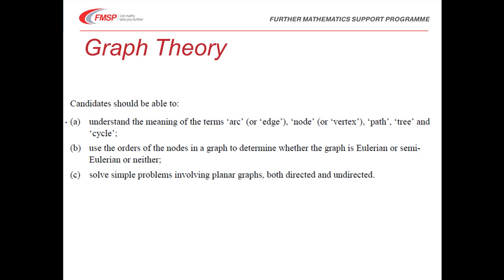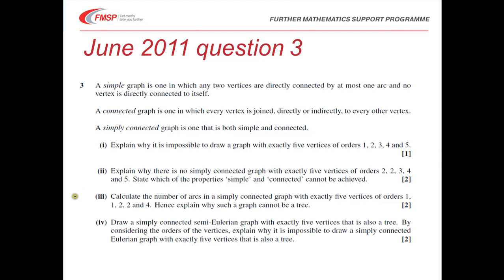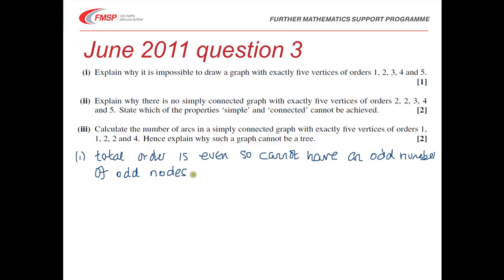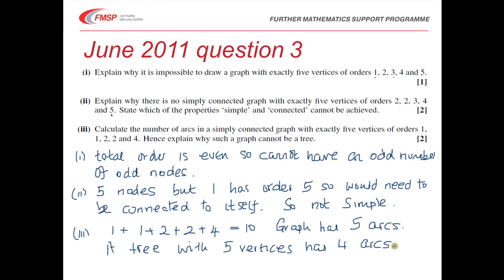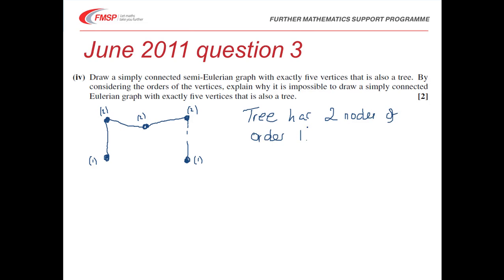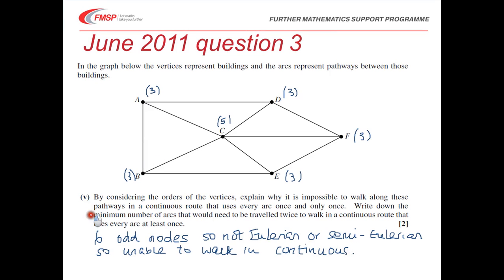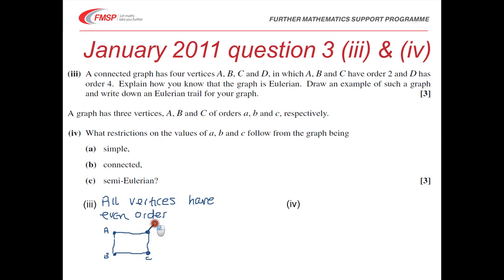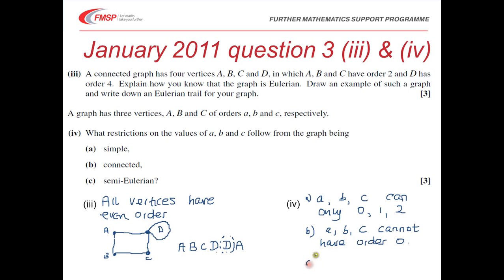FMSP Revision Video: OCR D1 - Graph Theory